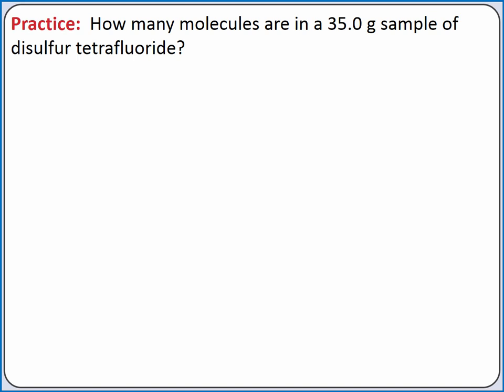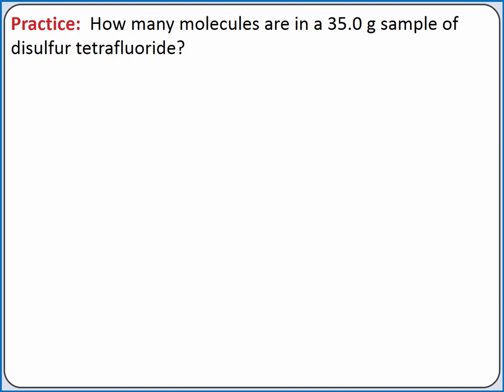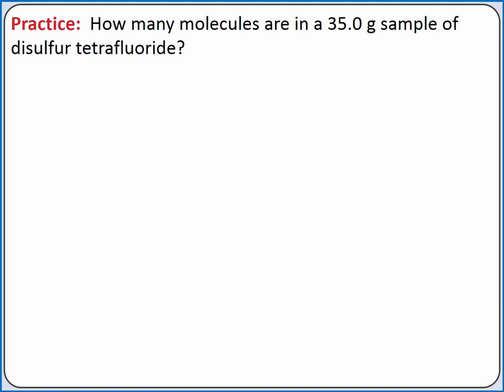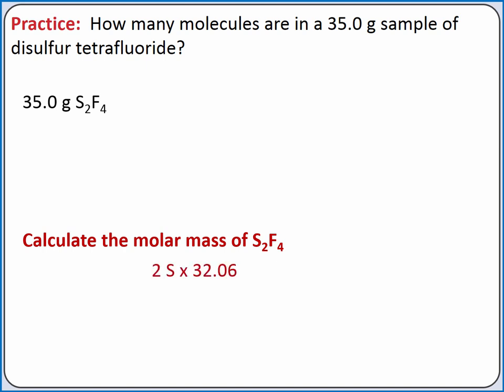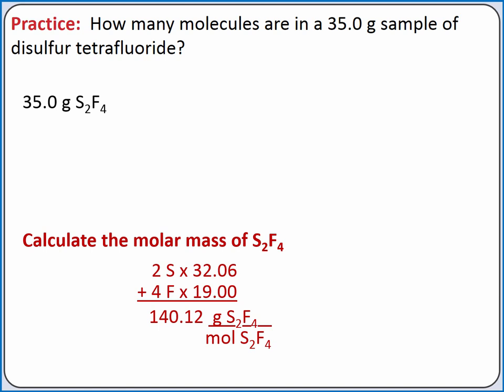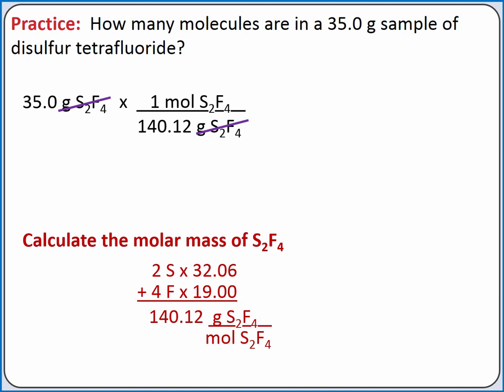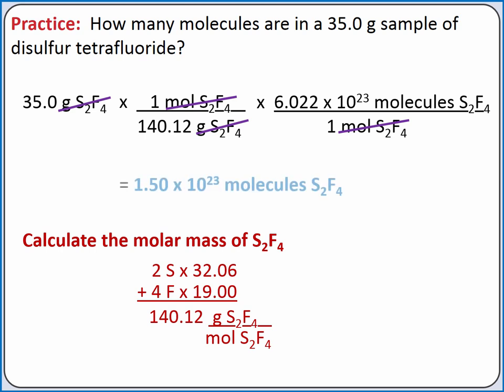CHEMISTRY 101 - Molar mass of a compound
Learning Objective:  Relate formula mass to the mole in order to count molecules or formula units by weighing.

Topics:   molar mass